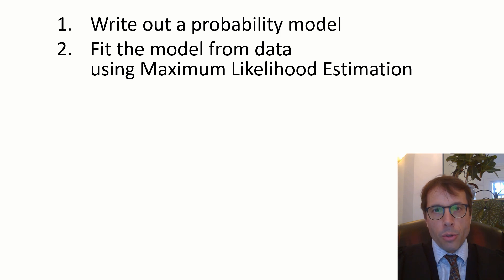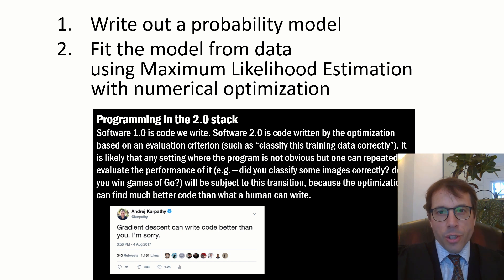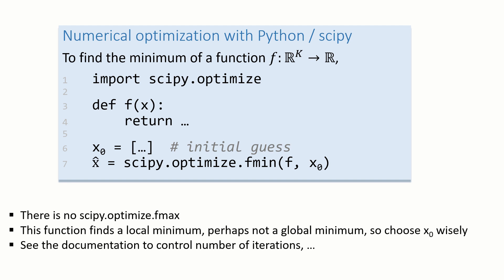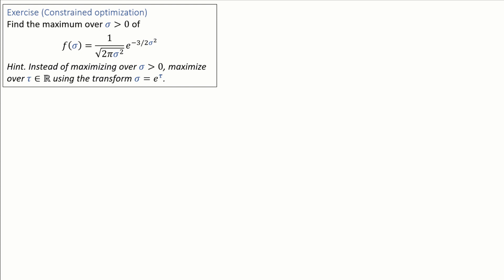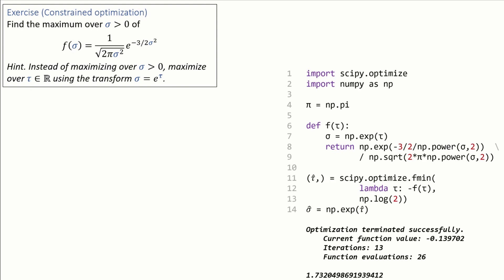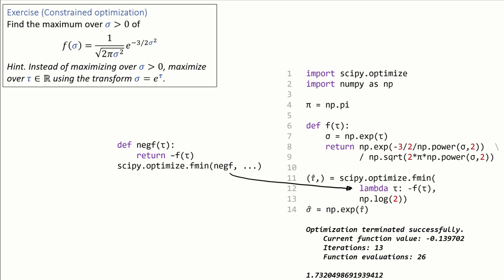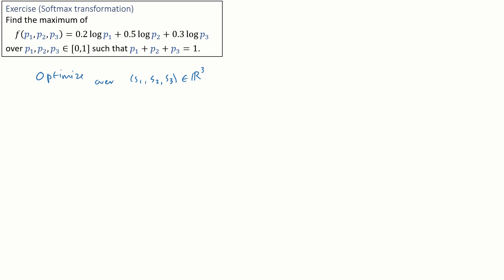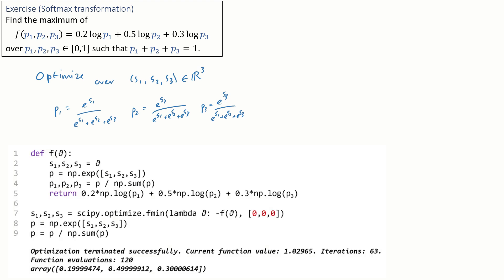1.2 Numerical optimization in Python